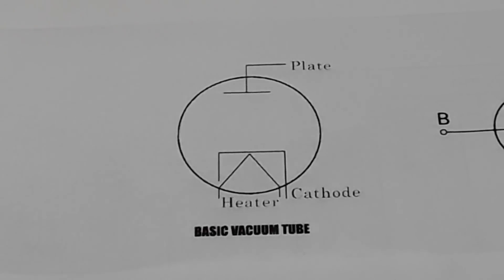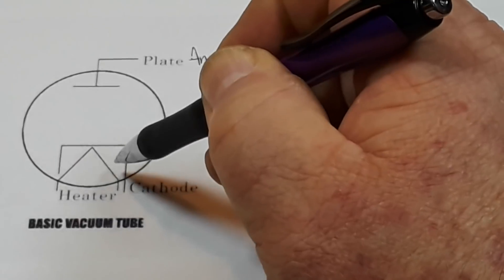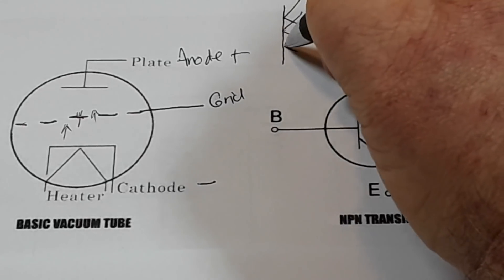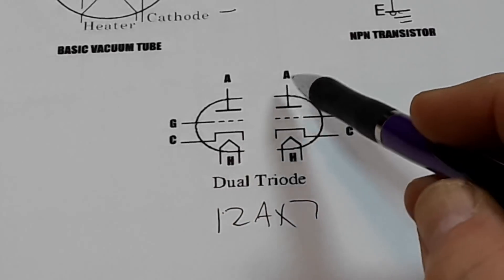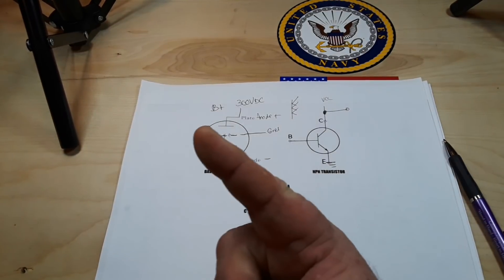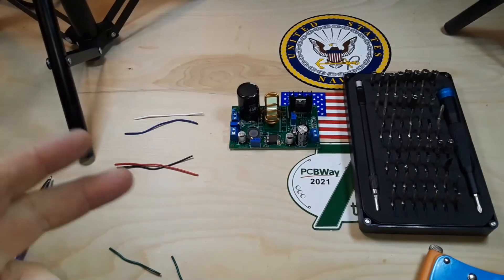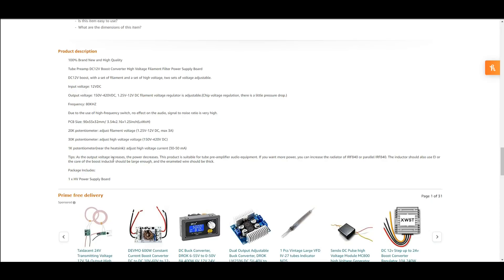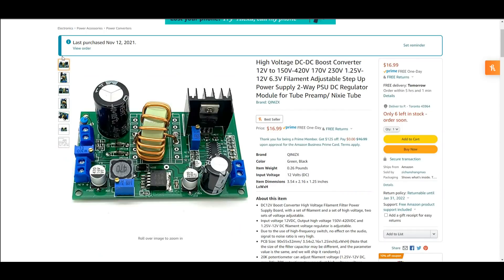High Voltage DC PSU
In this video we take a look at really inexpensive HVDC PSU designed for vacuum tube pre amp circuits.